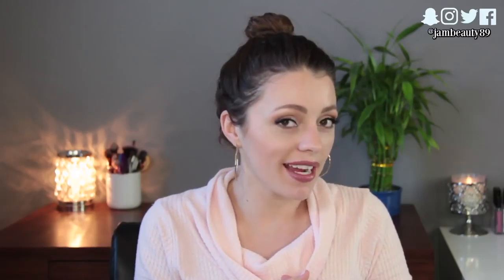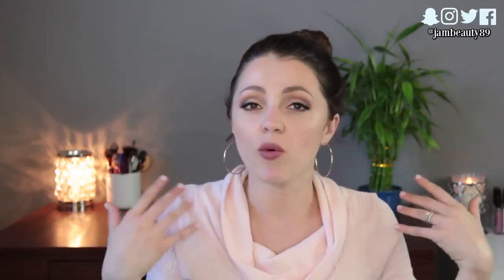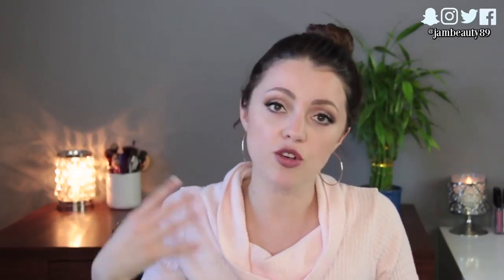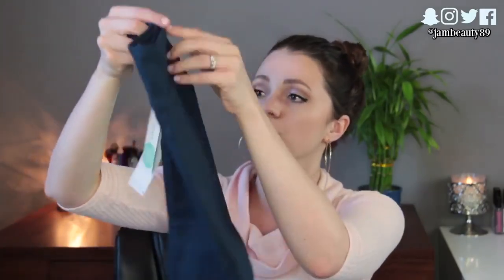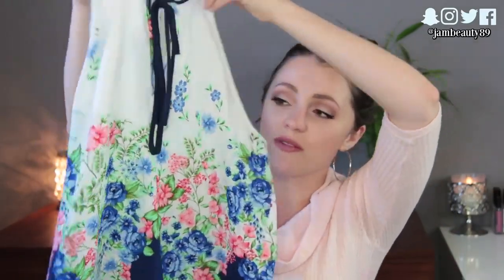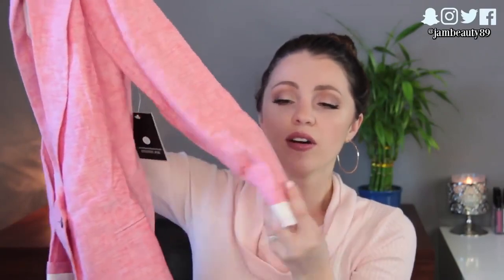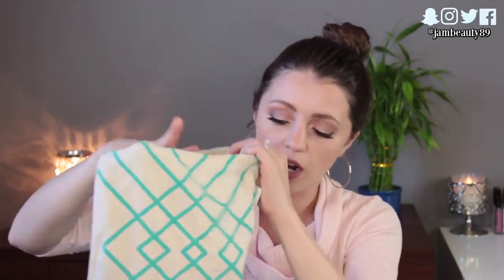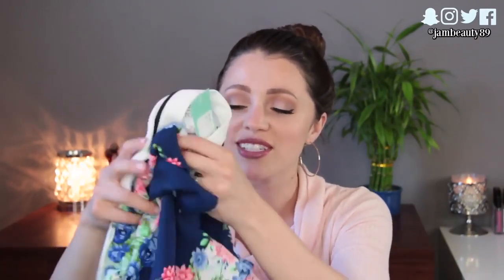Makeup Collection - Stitchfix Review & Unboxing 2017